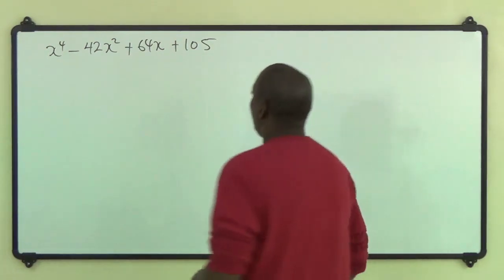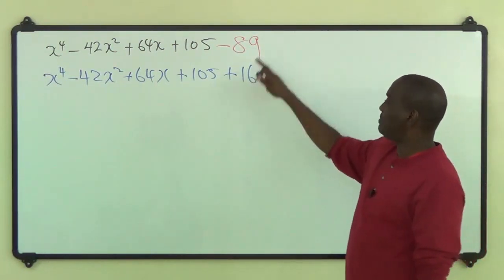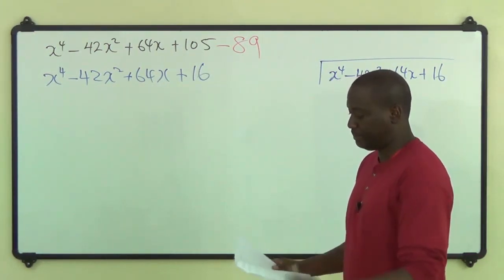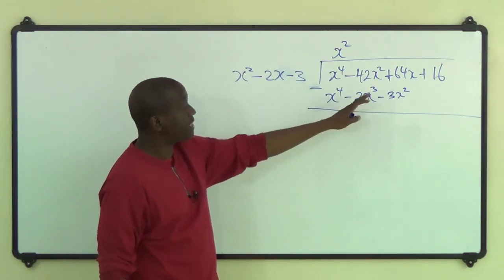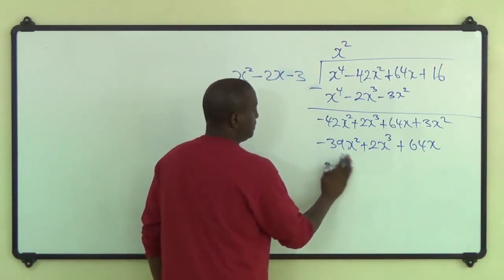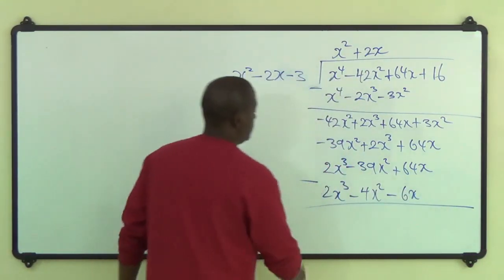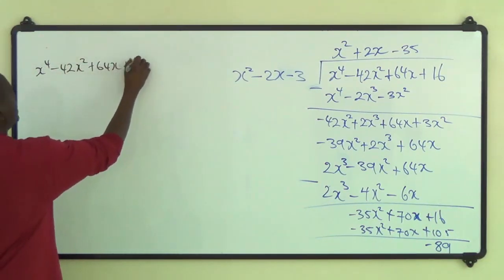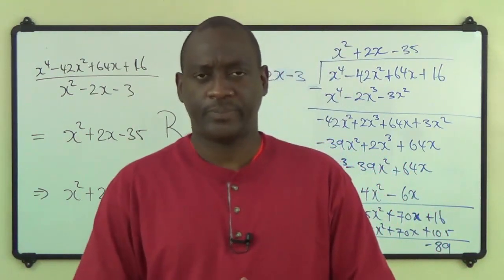Factorization of Polynomials VIII